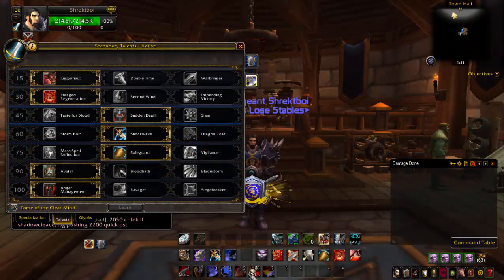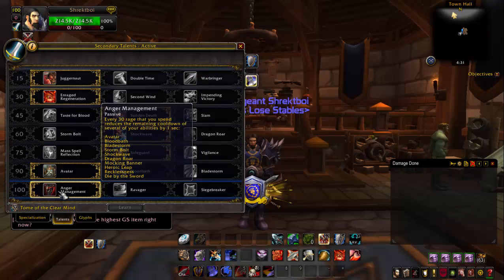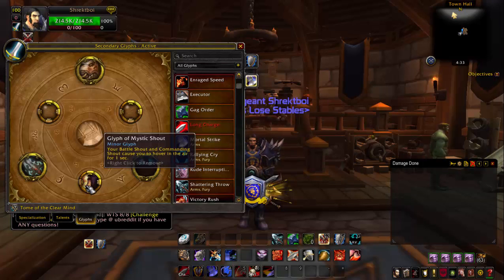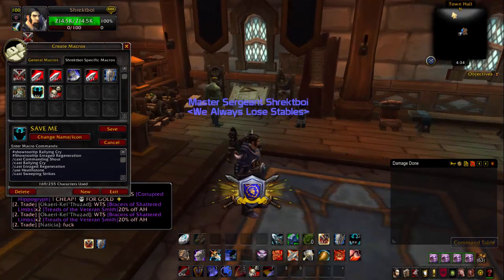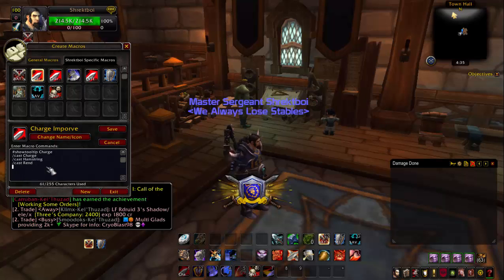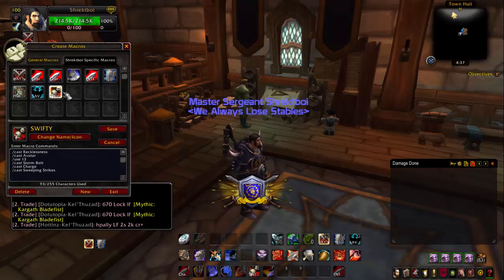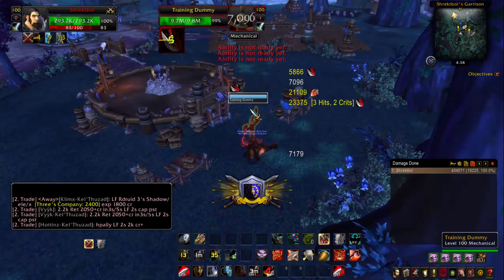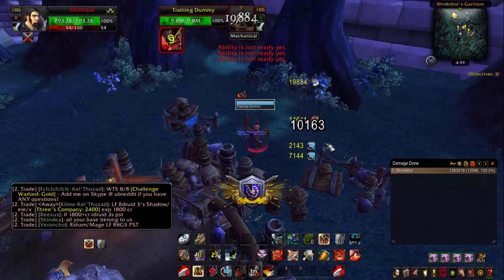WoD 6.0.3 Arms Warrior In-Depth PvP Guide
Have you killed a boss in BRF yet?